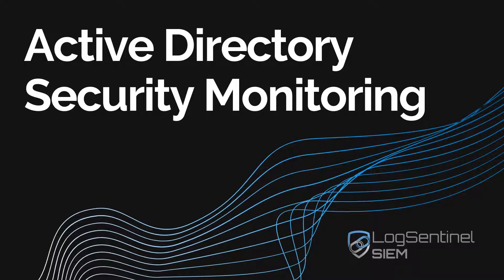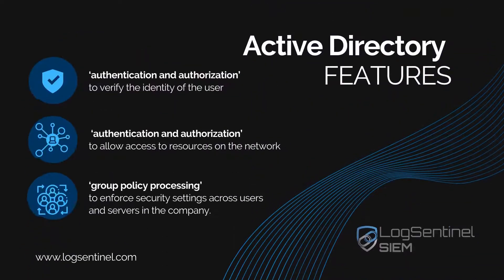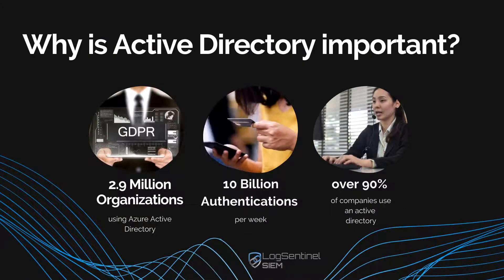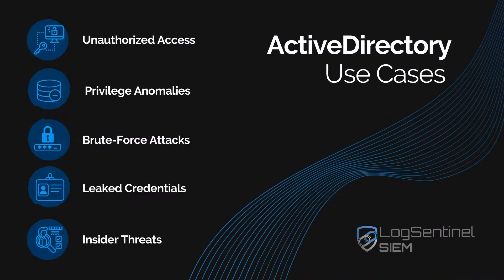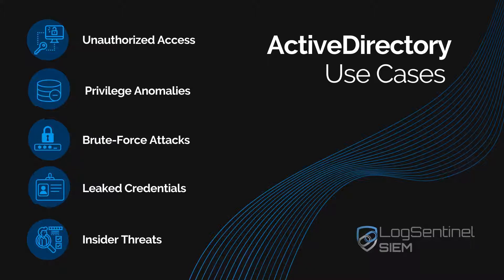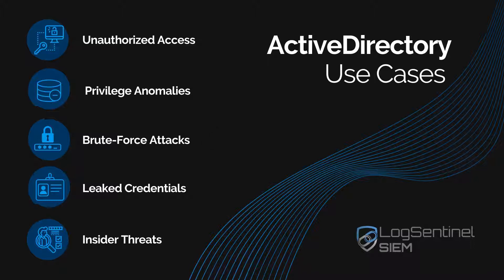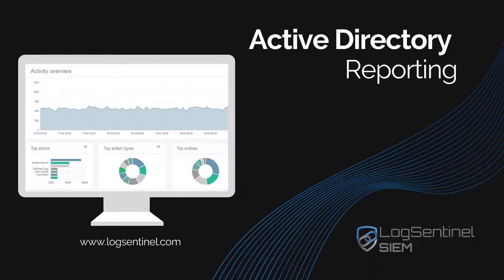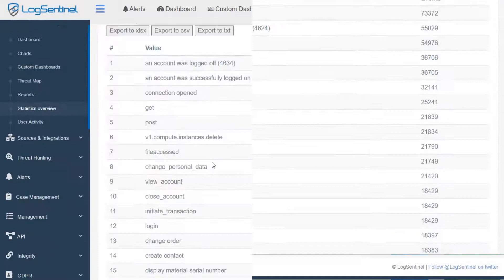Using LogSentinel SIEM for Active Directory Security Monitoring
In this video, we will show you how easy and fast it is to monitor and secure ActiveDirectory with LogSentinel SIEM.

🔷 Active Directory is a popular technology used in many organizations to handle their user management, authentication, and authorization. In fact, Active Directory is still the primary source of trust for identity and access for more than 90% of organizations.
🔷 Studies show that 80% of data breaches involve the use of compromised credentials. They serve as an entry point into an organization’s network and its valuable data. Without compromising corporate Active Directory credentials, a criminal can’t do anything.

In this video, you will learn:
00:00 - Intro
00:04 What is an ActiveDirectory?
00:22 What are the Active Directory features?
00:48 Why is AD important from a cybersecurity standpoint?
01:10  What are the use cases for ActiveDirectory security monitoring?
02:47 How to set up LogSentinel SIEM for AD security monitoring?
03:19 How LogSentinel SIEM handles Active Directory security monitoring?

🔗 To find out more about how LogSentinel SIEM can help you protect Active directory,
✉ If you would like to clear compliance and boost the information security of your business, use a Next-Generation SIEM, that combines log management, behaviour analytics, threat detection, and incident response into a complete security monitoring platform.